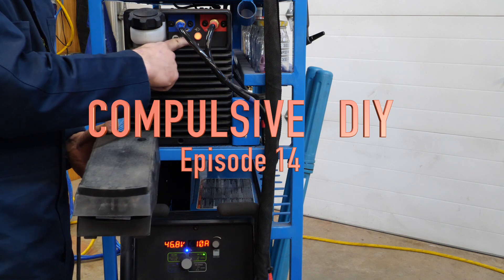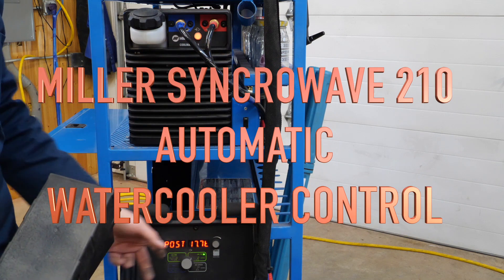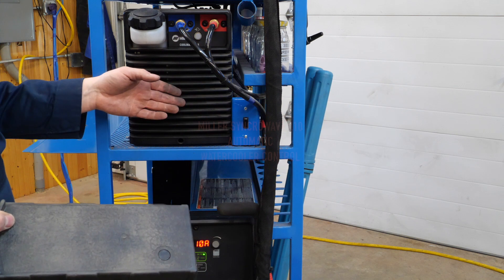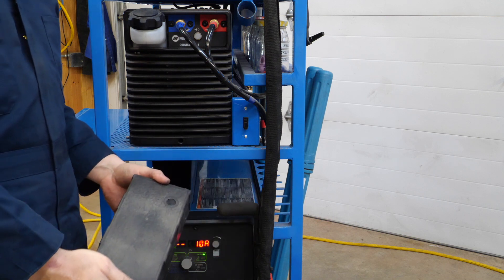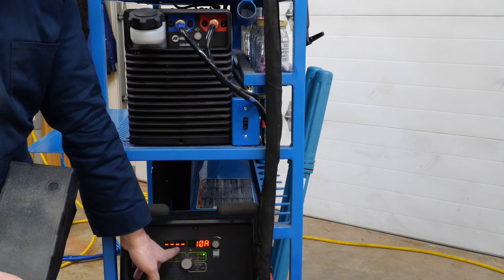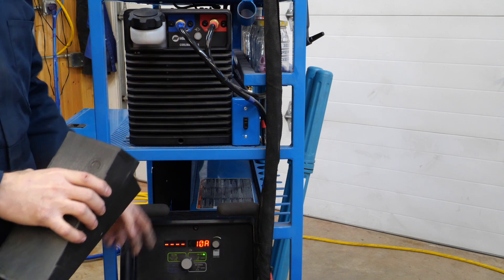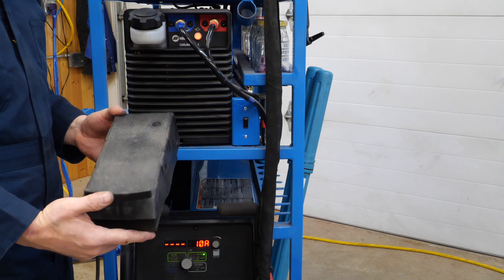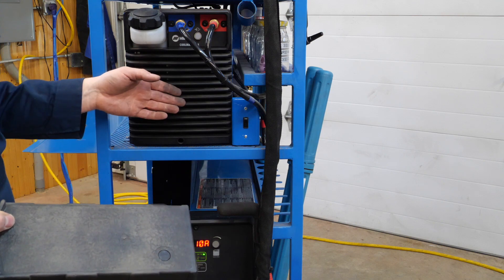Automatic Water Cooler Control for Miller Syncrowave 210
Miller Syncrovawe 210 is a great TIG welder, but it does not have an integrated power supply for the torch water cooler.  In this video I wire a relay into the gas solenoid circuit of my Syncrovave 210 so that the cooler is turned on automatically when the pedal is pressed and turned off at the end of the shielding gas post flow.